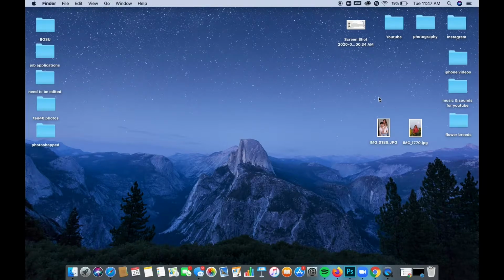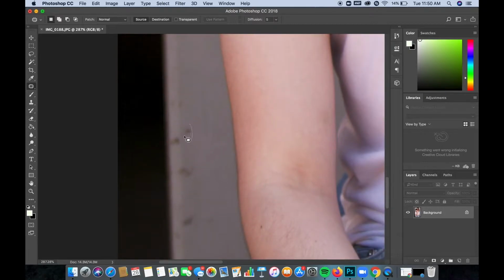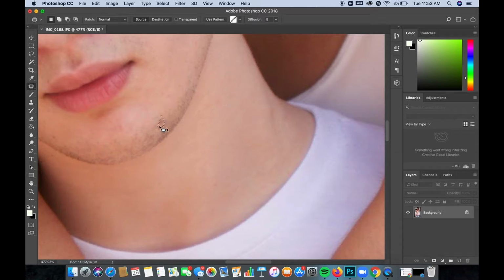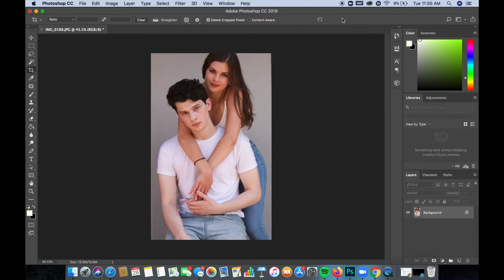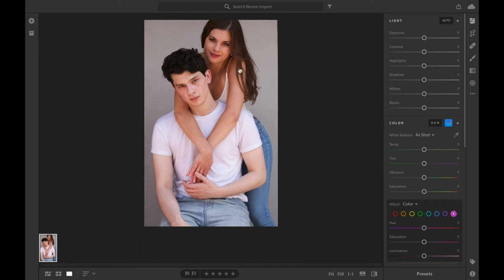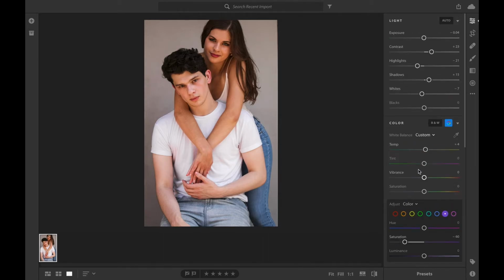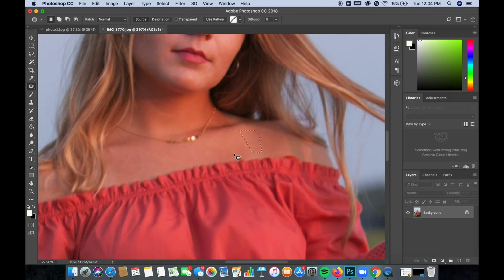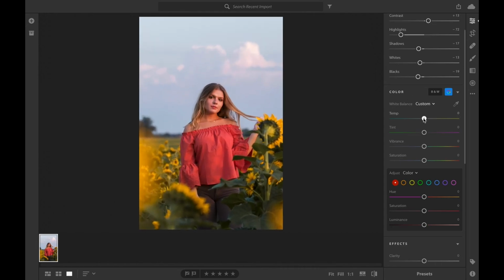Photo Editing Workshop || The Collab Lab